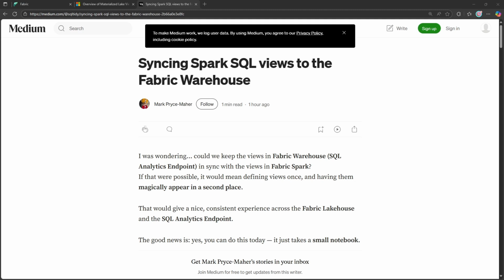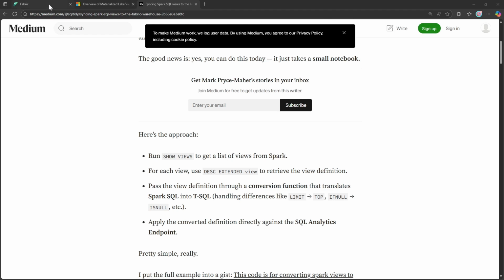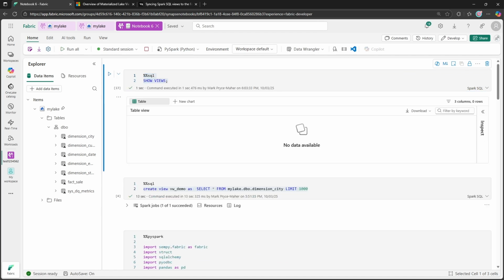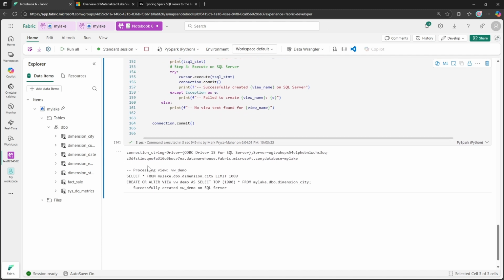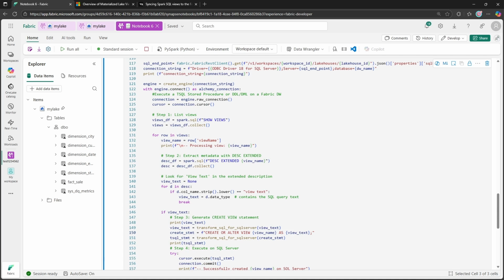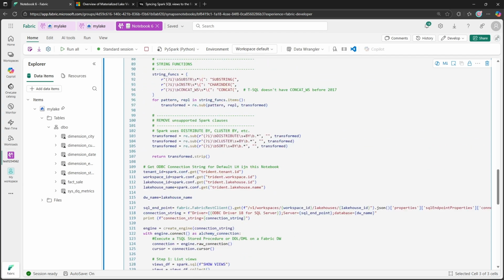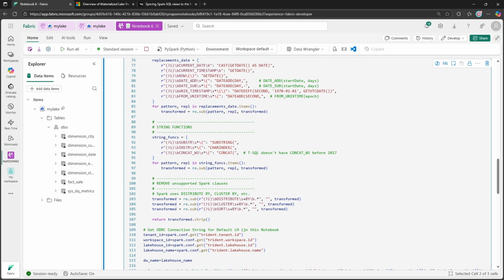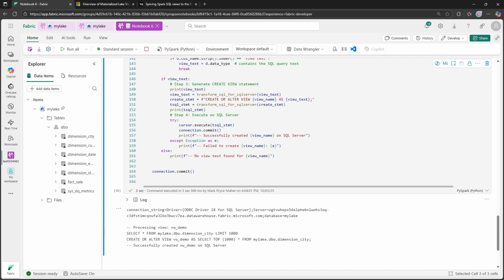Syncing Spark SQL views to the Fabric Warehouse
Short video on showing a neat way of syncing the views in spark with the SQL analytics endpoint